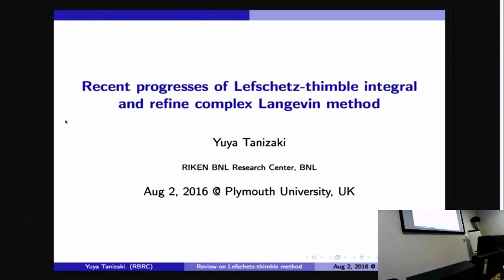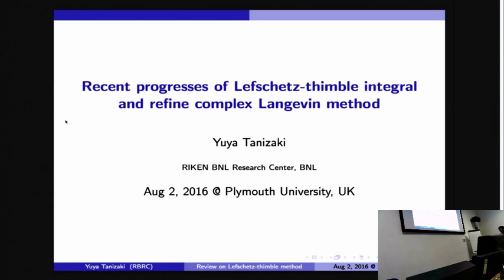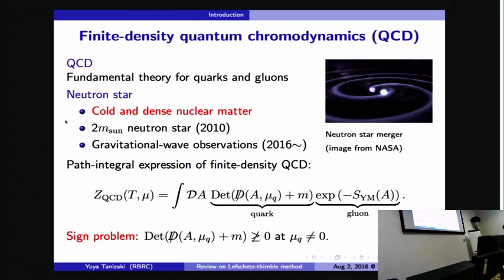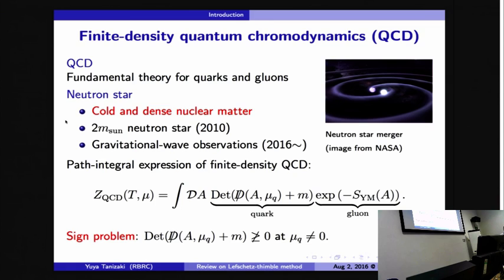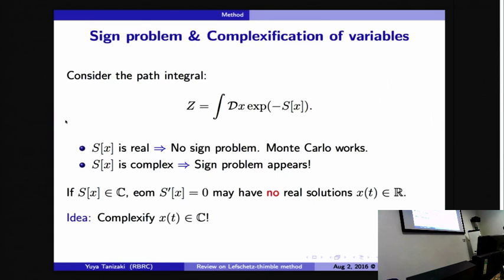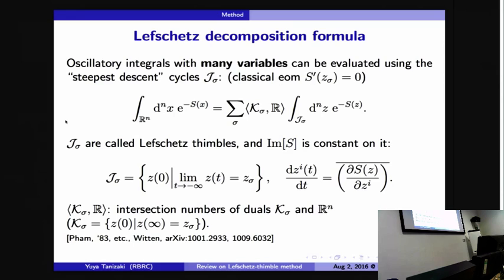Recent progress of Lefschetz-thimble path integral and refine complex Langevin method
Yuya Tanizaki (RIKEN BNL Research Center)

Talk presented at the XQCD 2016 conference at Plymouth University.